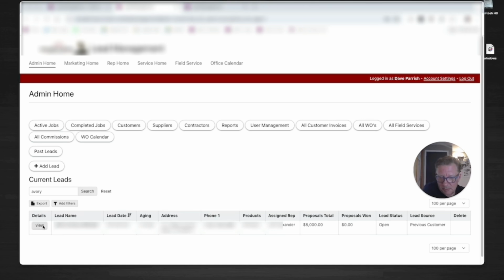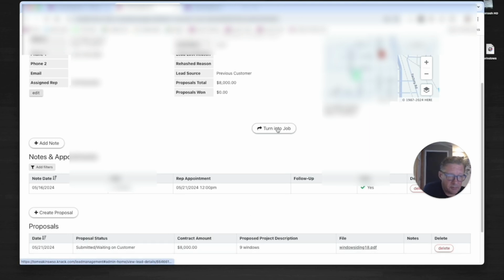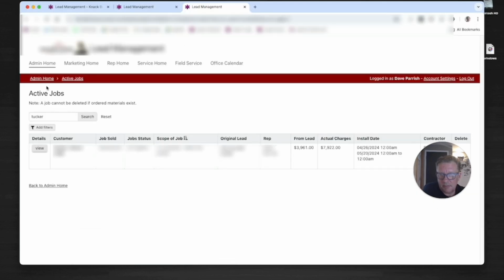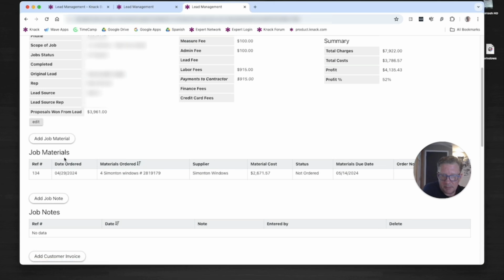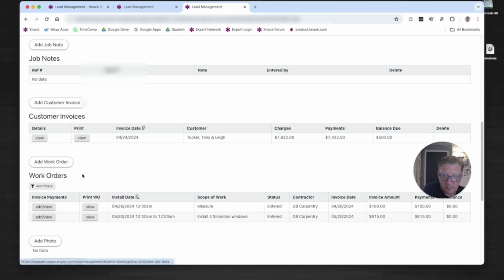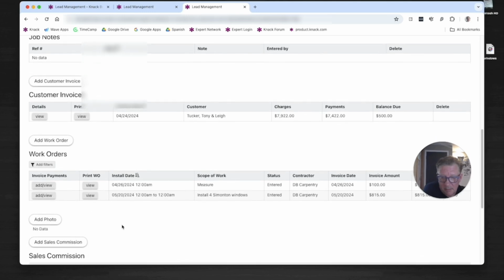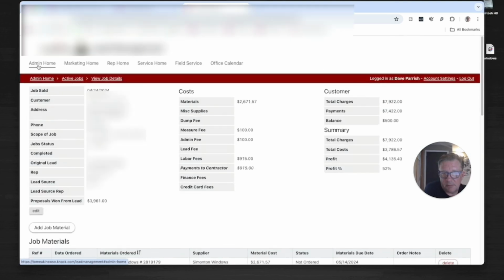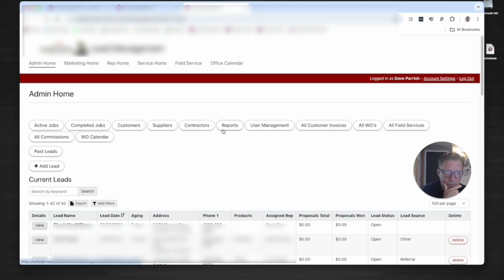Knack Case Study: Window and Siding Company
Questions about your Knack app? Let's Chat. Here is a recent Knack app I just finished. It is both a lead CRM and project management app for a window & siding company.  It tracks their whole process, from lead management, to tracking sold jobs and all their details, materials, contractors, to paying sales commissions. It a really nice app.